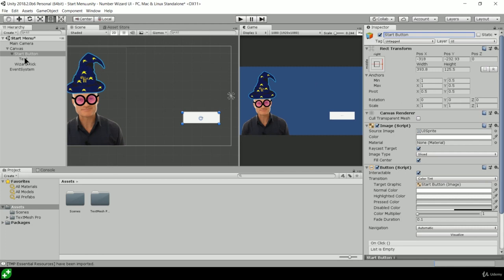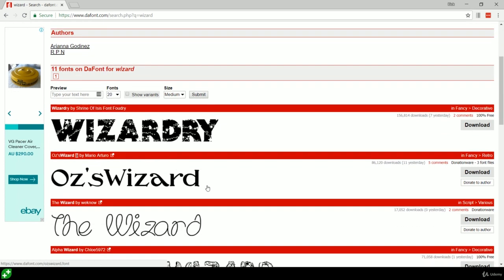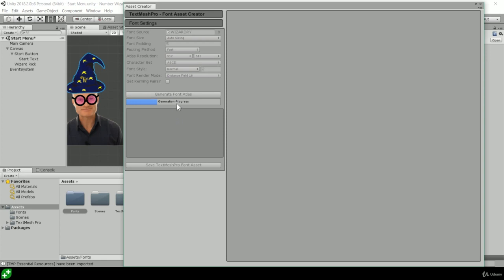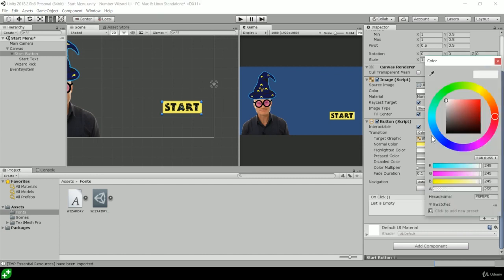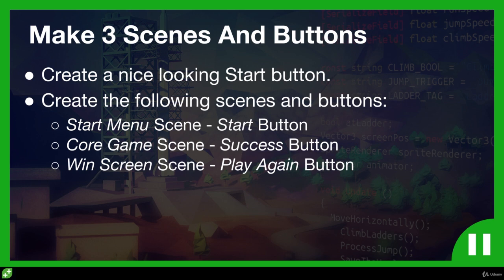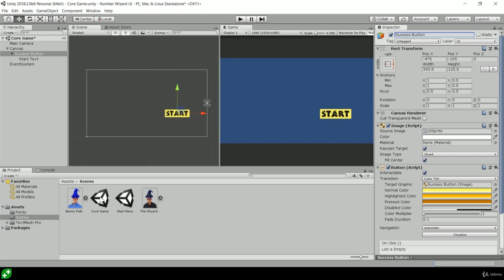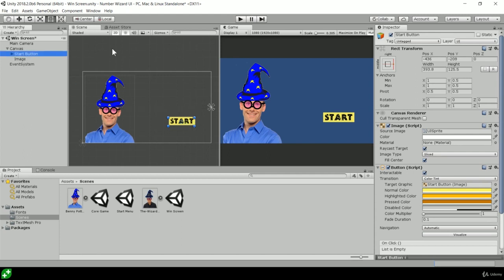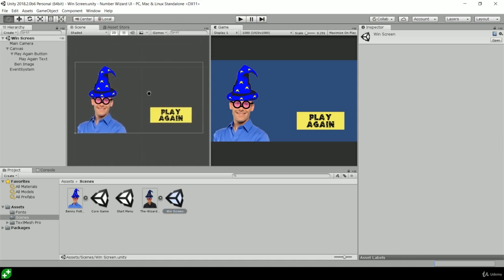37. Making Buttons